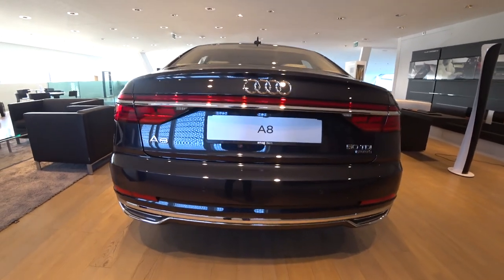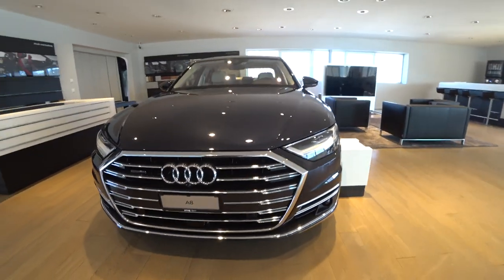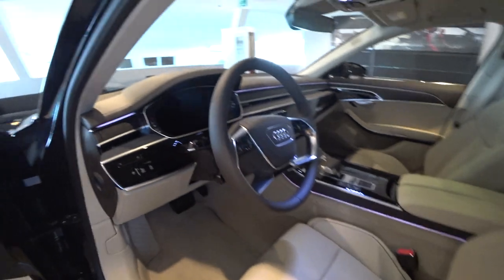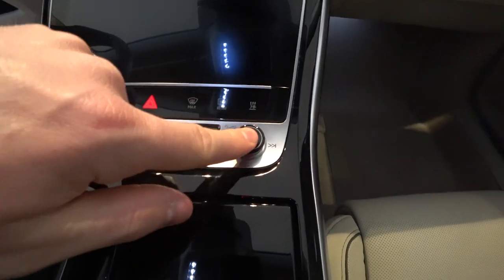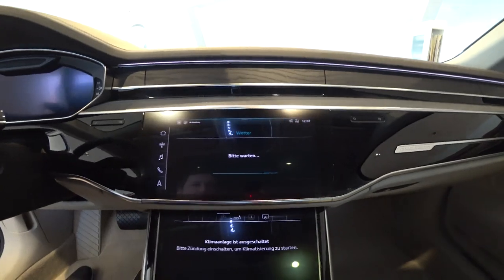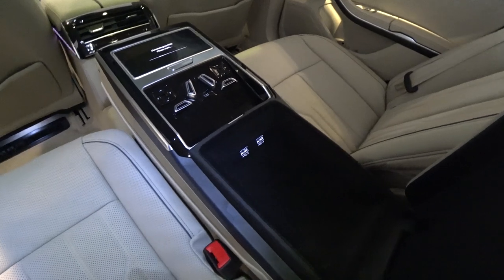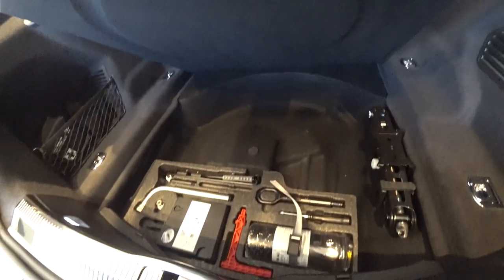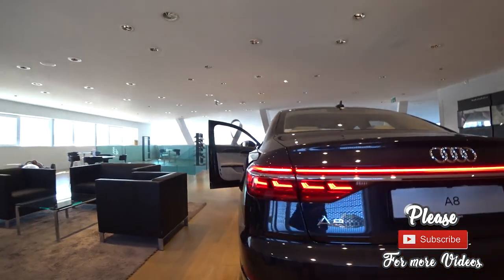New Audi A8 50 TDI Quattro 2019 Review Interior Exterior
The interior of the A8 resembles a lavish, spacious lounge. Compared to the predecessor model, it has grown in length by 32 millimeters (1.3 in) in both body versions. The interior has been deliberately reduced in form, and its architecture oriented strictly horizontally. In darkness, contour and ambient lighting elegantly outlines the striking design lines. New for the rear compartment are precisely controllable Matrix LED reading lights. The range of equipment and materials is extensive, with every detail radiating superlative bespoke quality– from the perforation in the seat upholstery to the electrically opening and closing decorative shutters on the air vents and the satiny leather of the comfort head restraints. The most elegant place in the new Audi flagship is the rear right-hand seat – this is the optionally available relaxation seat in the A8 L and features many options for adjustment as well as a footrest on the backrest of the front-passenger seat. Here, passengers can massage and warm the soles of their feet in several levels. Included in the relaxation seat package are a back massage feature, electrically height-adjustable comfort head restraints, footrests, a long center console and, as optional features, folding tables with two-stage adjustable inclination, four-zone automatic air conditioning, the Rear Seat Entertainment system comprising two Audi tablets, and the Rear Seat Remote. Rear-seat passengers can use the touch control on this new operating unit to run numerous convenience and infotainment features as well as make discreet phone calls. The Rear Seat Remote with its OLED display is approximately as big as a smartphone and can be removed from where it is stored in the center armrest.

In the A8, Audi conveys its claim to high quality to the digital age with a revolutionary operating concept. The A8 dispenses with the rotary/push-button control and touchpad of its predecessor – MMI touch becomes MMI touch response. At the center of the instrument panel is a 10.1-inch touchscreen display which, when off, blends almost invisibly into the high-gloss black surround thanks to its black-panel look. When the system is started, the user interface appears which features new, concise graphics. The menu structure is intuitive and flat, as with a modern smartphone. The user can freely arrange the icons according to their importance.
The driver controls the infotainment system on the large display. A second touchscreen display on the console of the center tunnel is used to operate the climate control and convenience features, as well as enter texts through handwriting recognition. When the driver activates a function in one of the two displays by touch control, they hear and feel a click by way of confirmation. This pulse is created by means of an electromagnet moving the spring-mounted display minimally to the side by roughly the width of a human hair. At the same time a small loudspeaker emits a click sound. Audi is opening up a new chapter in user experience here.

The A8 can also engage in intelligent conversation. The driver can activate an array of functions in the automobile using a new, natural form of voice control. Information on destinations and media is either available on board or is delivered from the cloud at LTE speed. The driver can freely formulate spoken commands – the voice recognition system understands such sentences as “Please take me to the Adlon Hotel in Berlin”. The ingenious dialog manager asks questions if necessary, allows corrections,offers choices and also defers
to the speaker when interrupted. A multifunction steering wheel and an optional head-up display round off the operating concept.

The new A8 is the world’s first production automobile to have been developed for conditional automation at level 3. On highways and multi-lane motorways with a physical barrier separating the two directions of traffic, the Audi AI traffic jam pilot handles driving in slow-moving traffic up to 60 km/h (37.3 mph). The system handles starting from a stop,accelerating, steering and braking in its lane. If the driver has activated the traffic jam pilot at the AI button on the center console, they can take their foot off the accelerator and release the steering wheel. Unlike at level 2, they no longer need to monitor the car constantly and can focus on another activity supported by the on board infotainment system, depending on the legal situation in the respective country. The driver must remain alert and capable of taking over the task of driving when the system prompts them to do so.

The new A8 will be launched on the European market with two extensively re-engineered V6 turbo engines: a 3.0 TDI, the A8 50 TDI and a 3.0TFSI, the A8 55 TFSI (combined fuel consumption in l/100 km: 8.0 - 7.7; combined CO2 emissions in g/km:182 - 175*). The diesel develops 210 kW (286 hp), and the gasoline version 250 kW(340 hp).